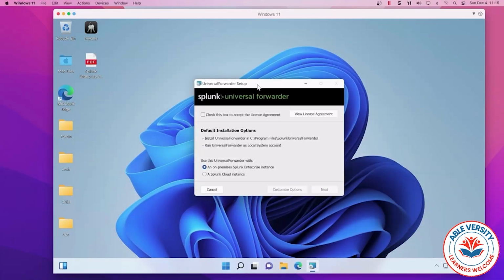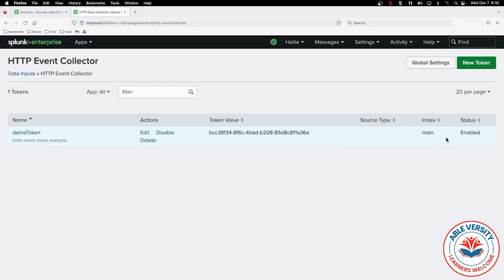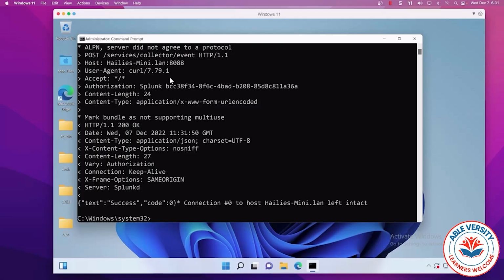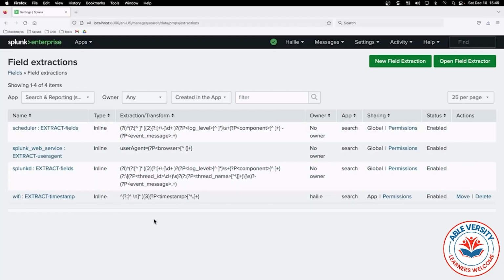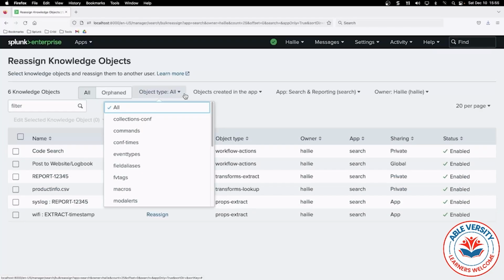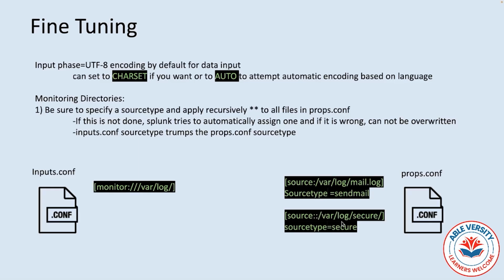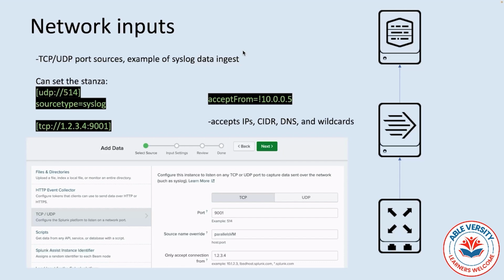Splunk Training - Data Administration Promo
Continue your administrator course path with the Ableversity Data Administration course! Review how to configure forwards, implement heavy forwarders and gain a strong understanding of forwarder management. Review how data flows into Splunk and how to tune your inputs. Master the parsing phase and leverage data preview to massage your raw data sources. Learn by doing with hands on labs!